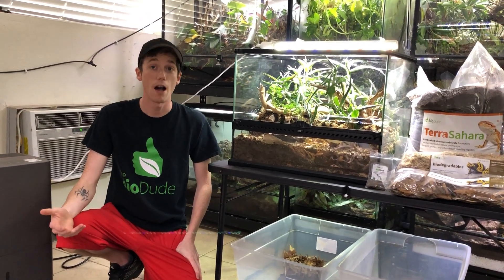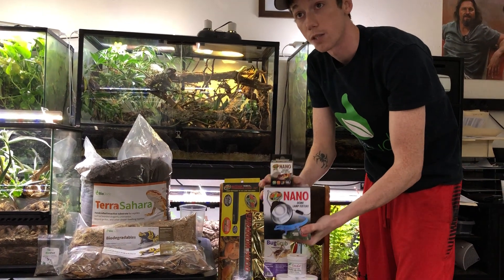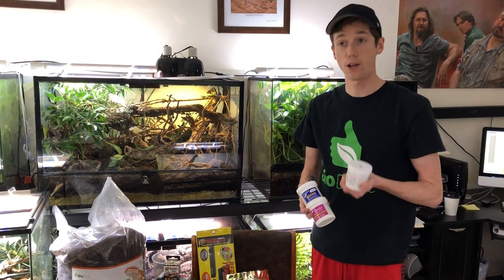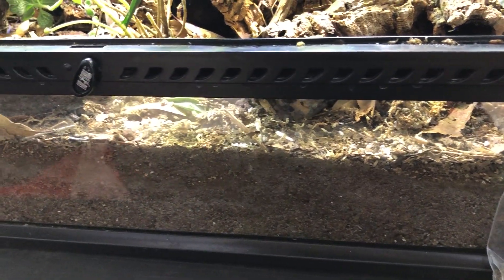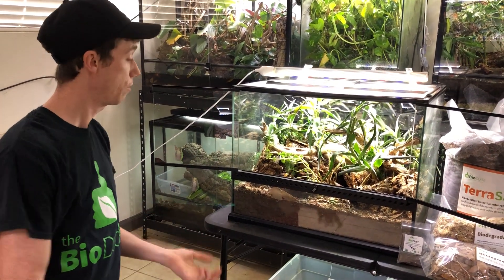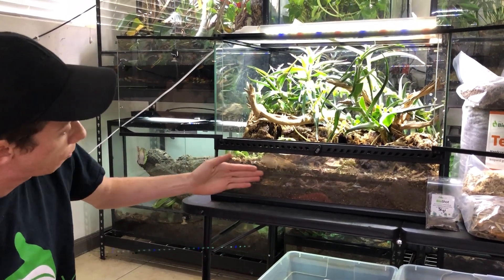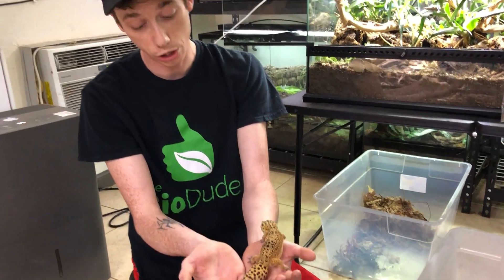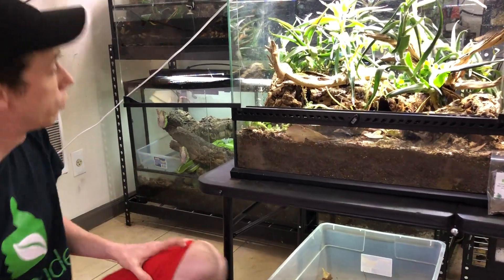Leopard Gecko BioActive Terrarium - 8 month update and terrarium progression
Here is an updated terrarium video for the Dude's Leopard Gecko. This terrarium was setup in a 24" x 18" x 18" Exo Terra in September 2017.  In this video I show how the Terra Sahara has progressed over time, how the plants have grown, and all of the different biological drivers that we are using to create our bioactive terrarium.   The Dude also shows his Leopard Gecko up close  to show how his toes, body score and health are overall benefitted in a bioactive environment.
He is offered a Reptisun 5.0, 40 W Nano CHE, 22" LED for plants and a UTH.